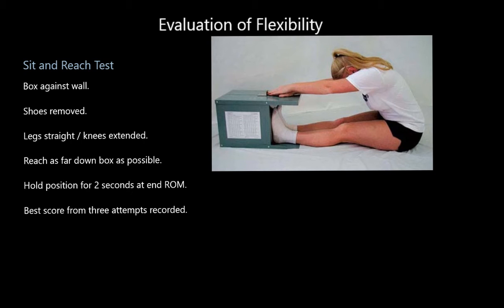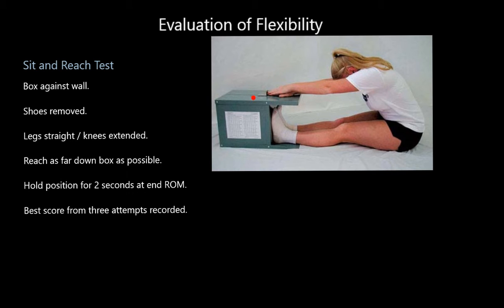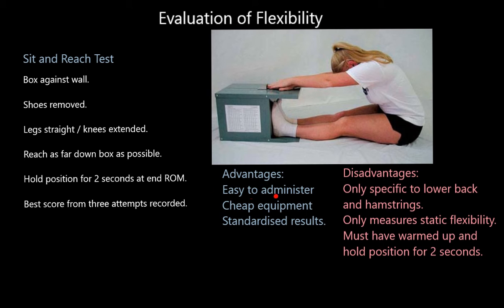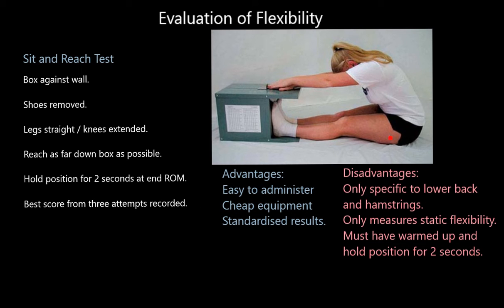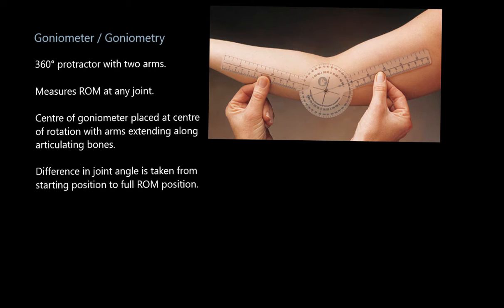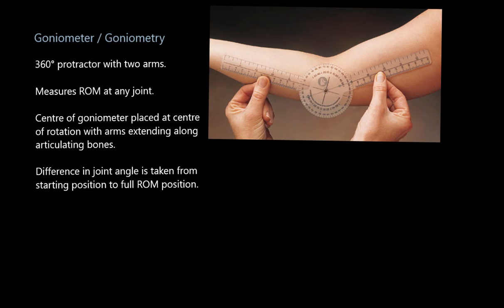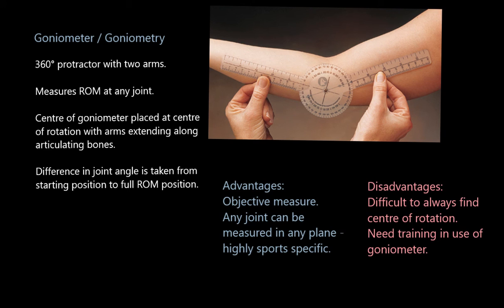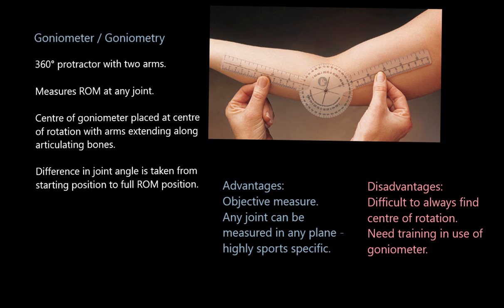Evaluation of Flexibility